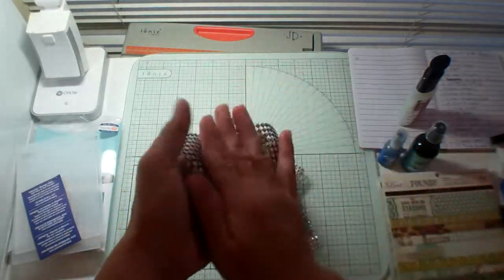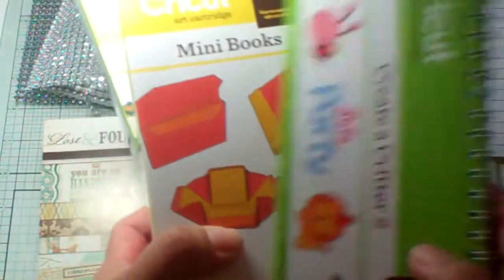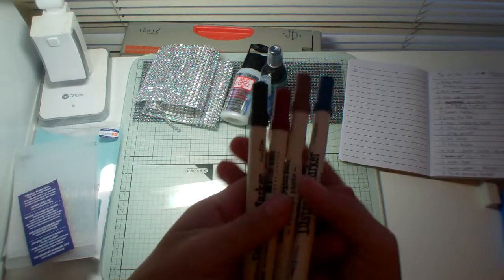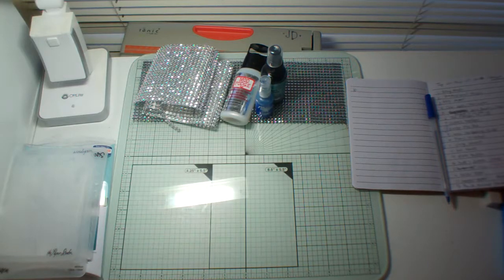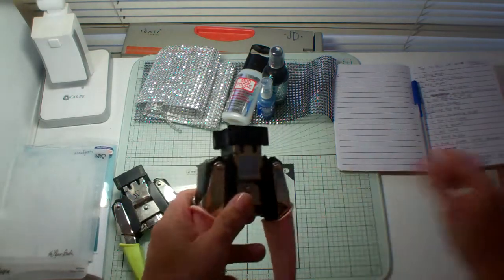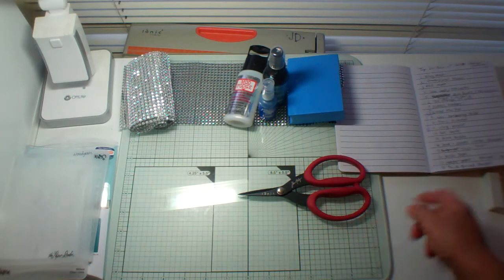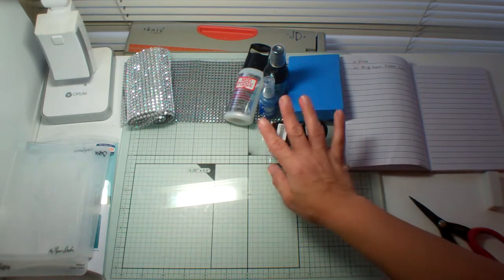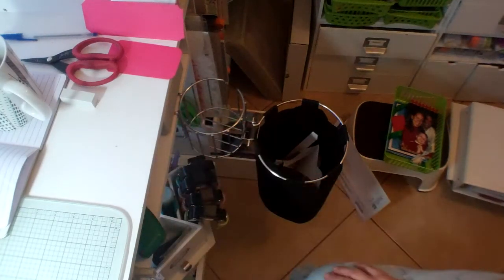2012 Crafty Favs